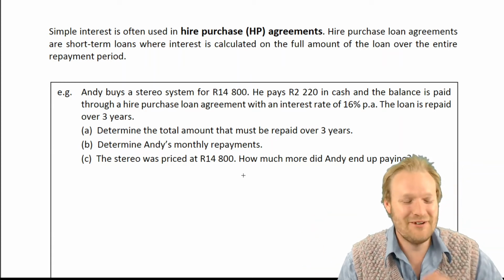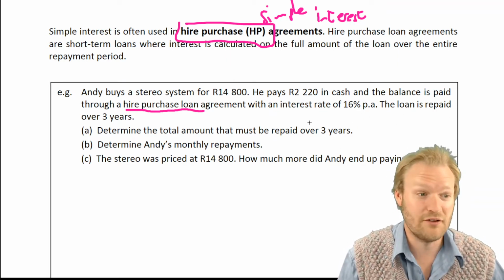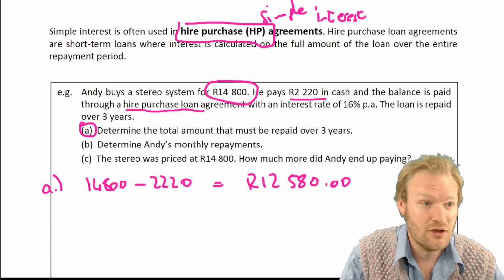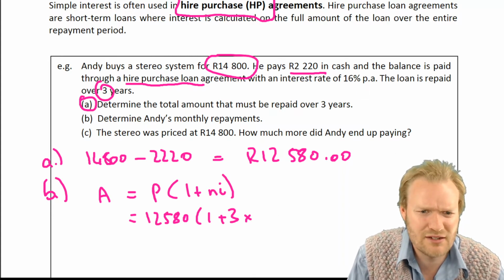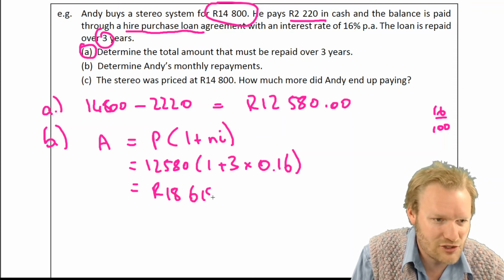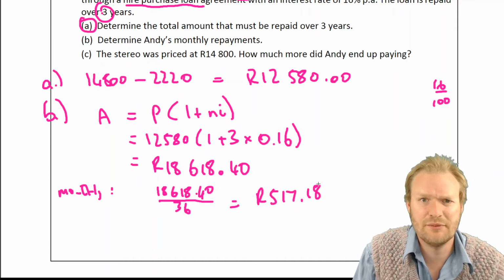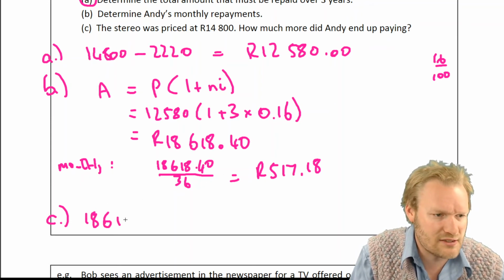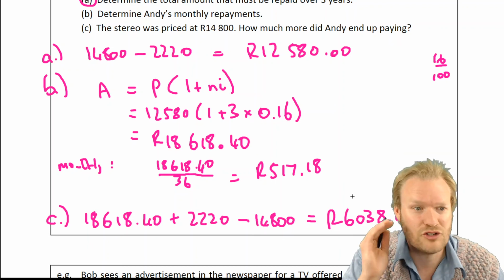Grade 11 Maths 2020 BE Finance 02